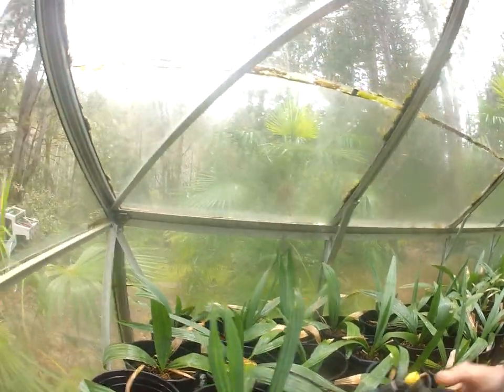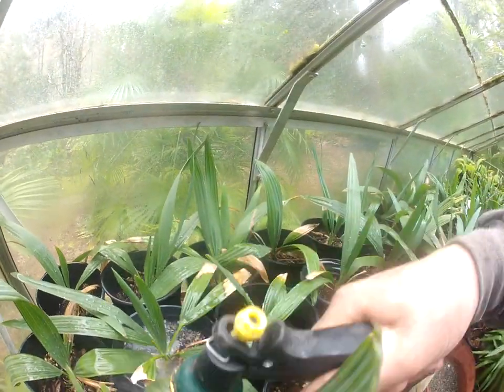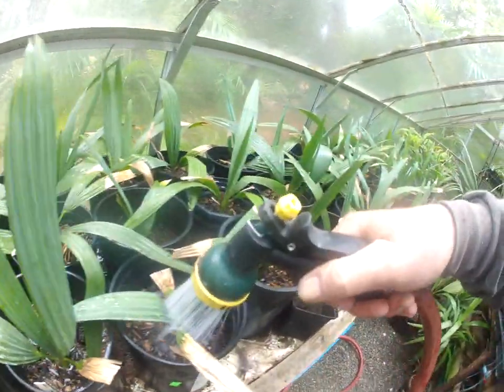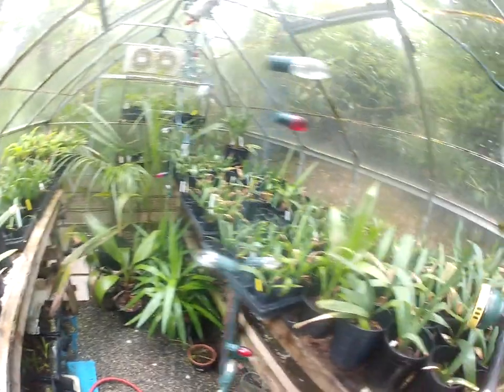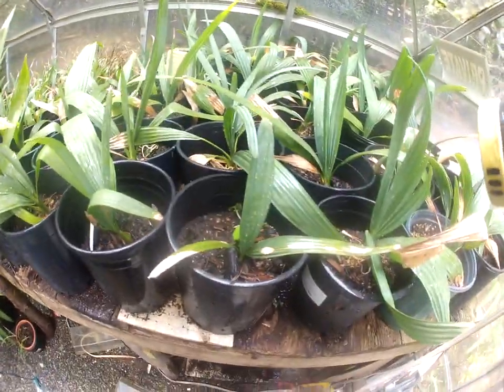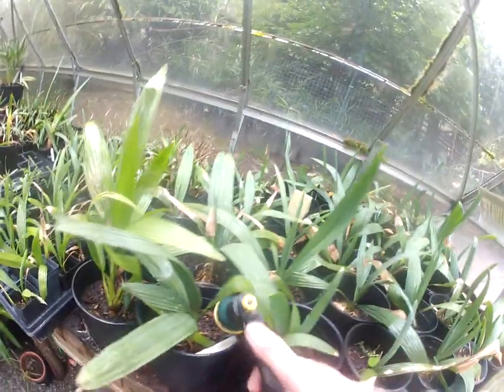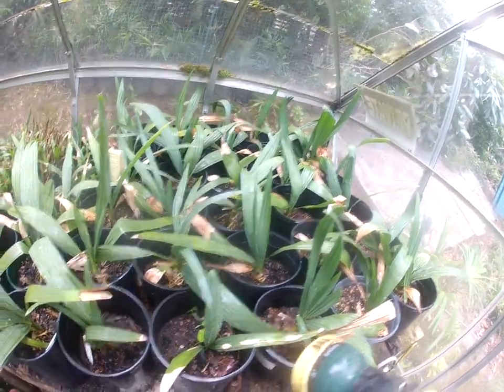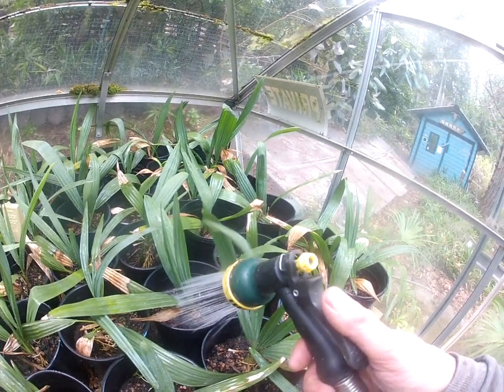Potted Sabal minor Palm trees get flood watered in winter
Watering Sabal minor palms